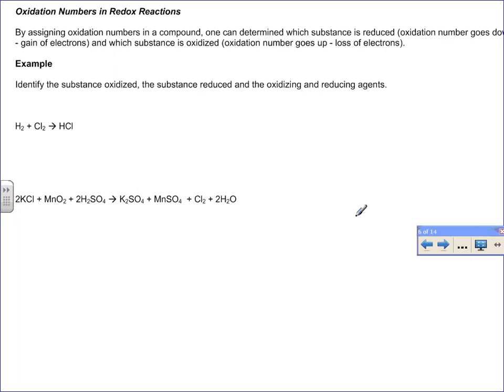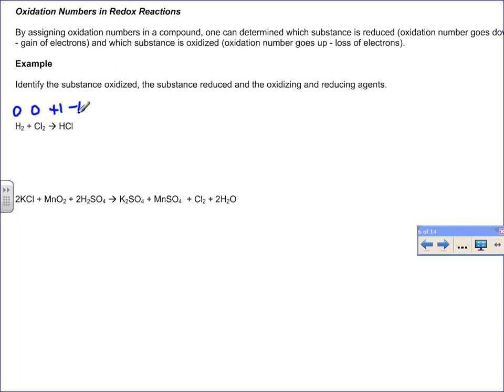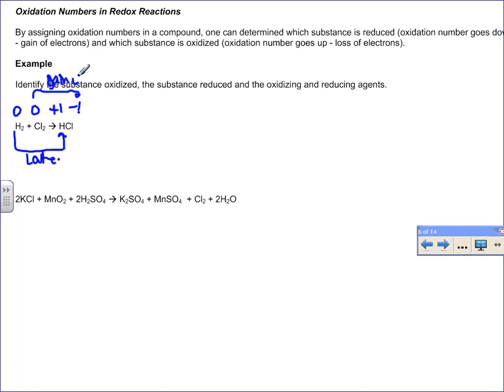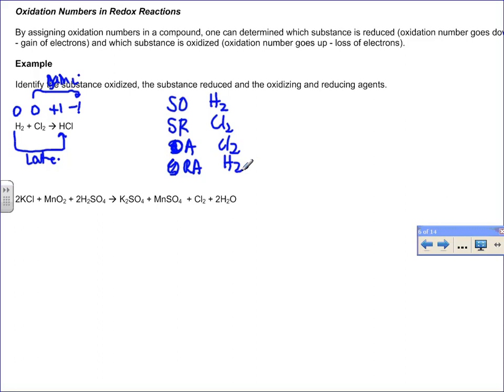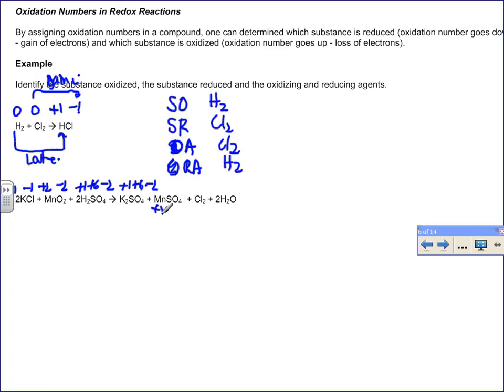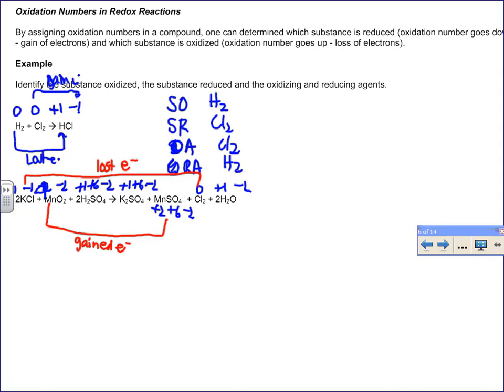Identifying Parts of Redox Reaction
Assigning oxidation numbers to identify substance oxidized and reduced, the oxdizing agent and the reducing agent.